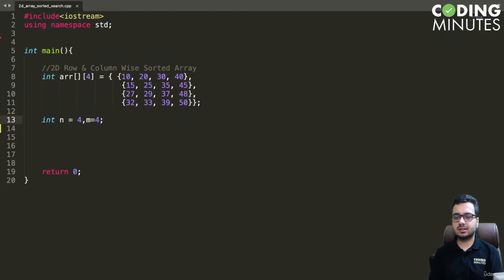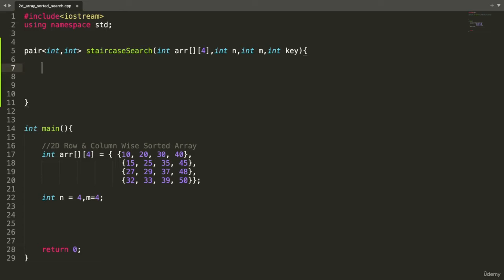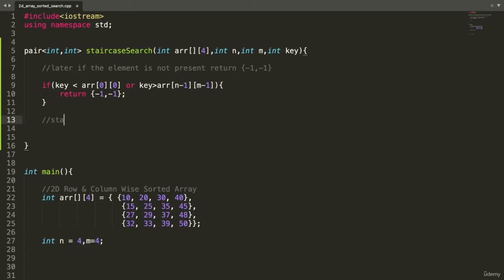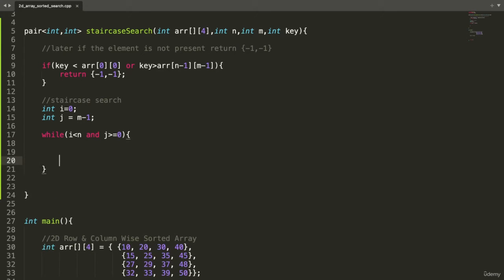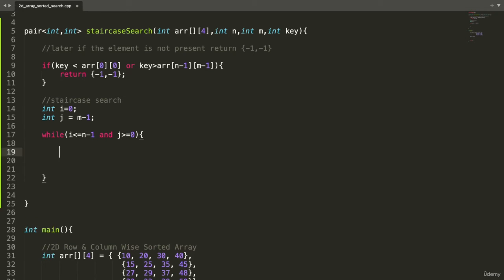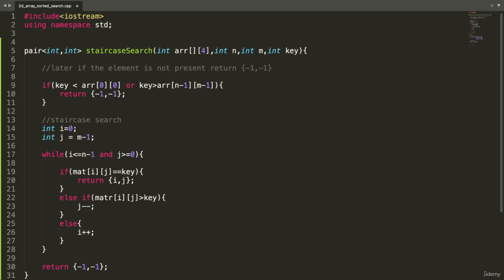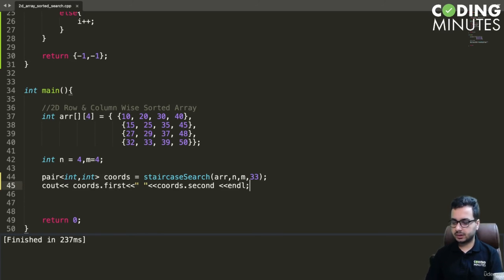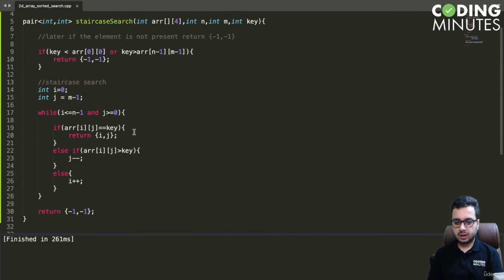Module - 5 || Sorted Array Search Code || #39